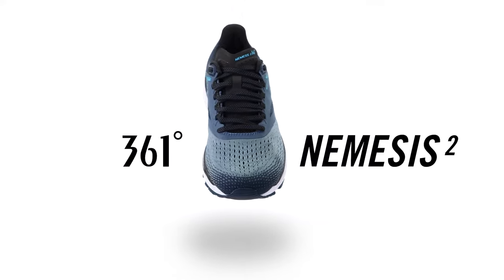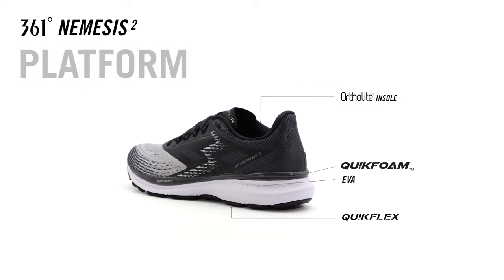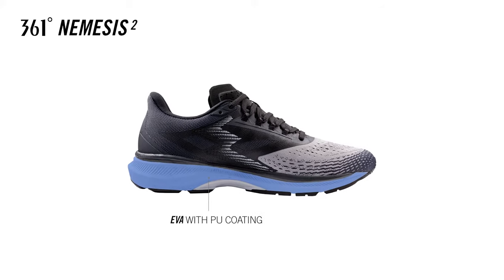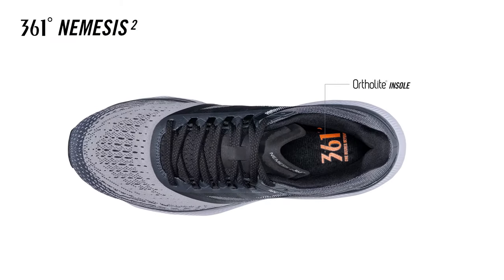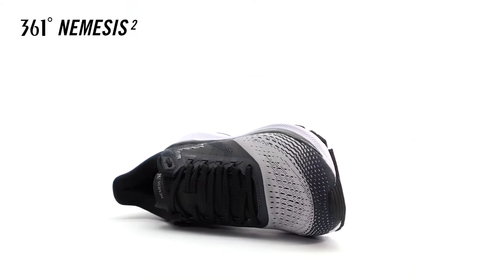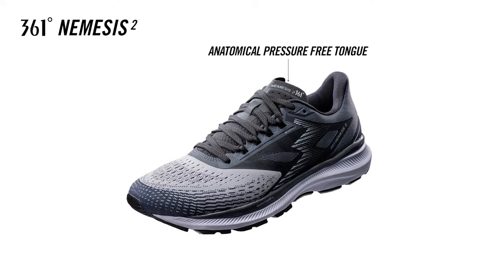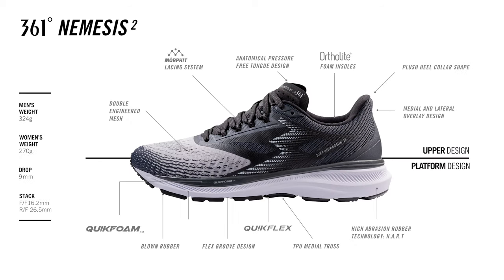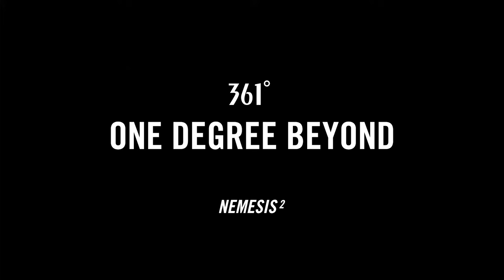361˚ Nemesis 2 – Product Introduction – Stability Running Shoe